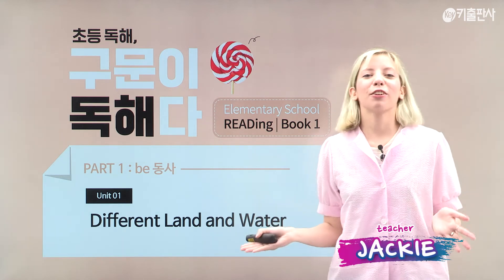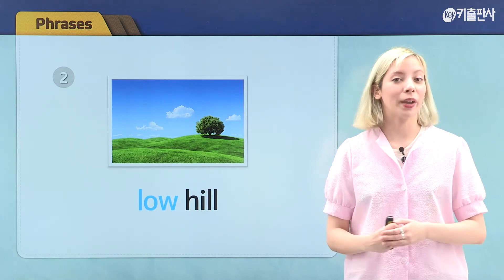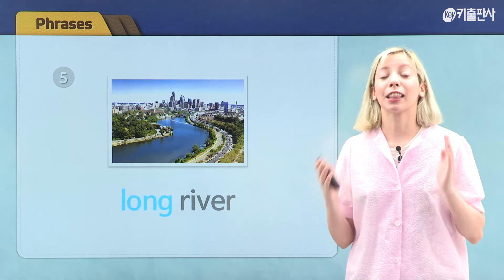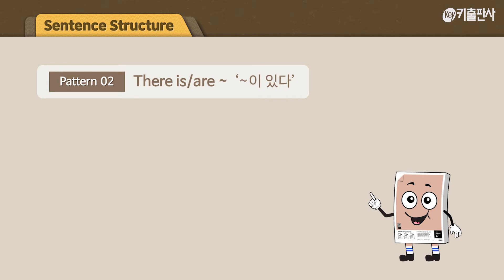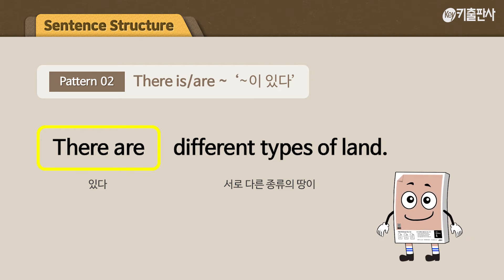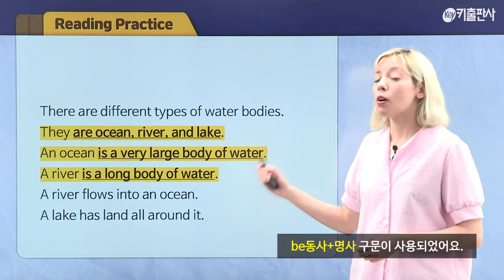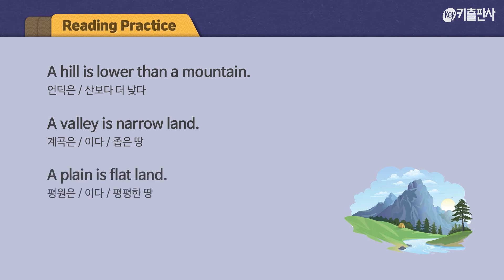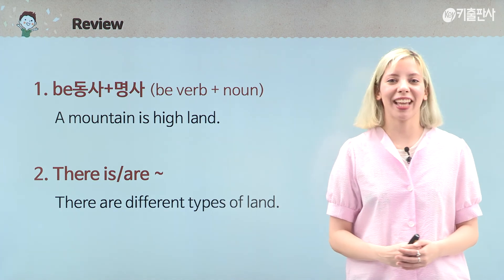be동사 구문으로 독해하기 (feat. 초등 독해, 구문이 독해다)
Different Land and Water

✅Pattern 1
be동사 + 명사 '~이다'
ex) A mountain is high land.

✅Pattern 2
There is/are~ '~이 있다'
ex) There are different types of land.

💛 초등 독해는 ' 구문이 독해다' 교재와
잉글리시버스 '원어민 강의'로 학습하세요~

💜 더 많은 강의를 보고싶다면 '잉글리시버스'를 검색하세요!